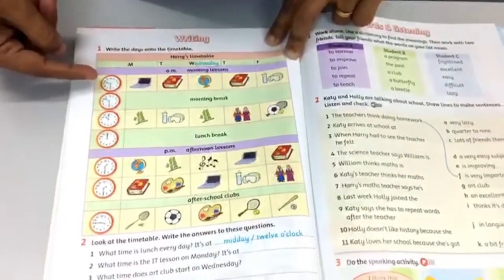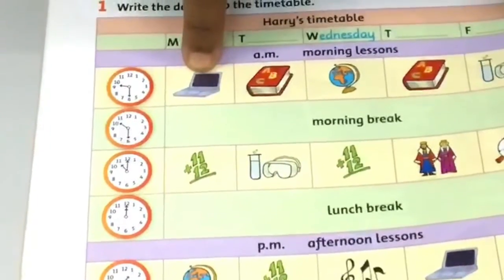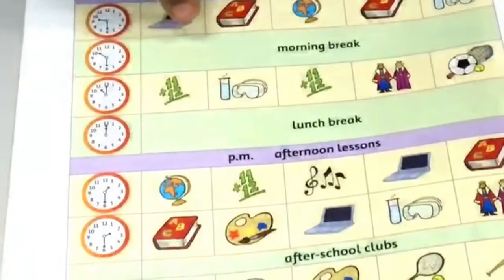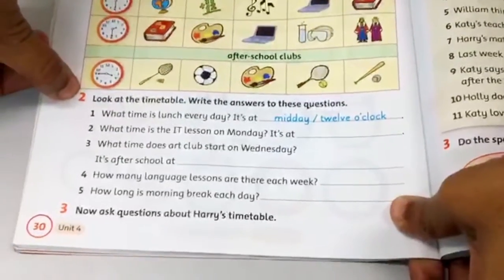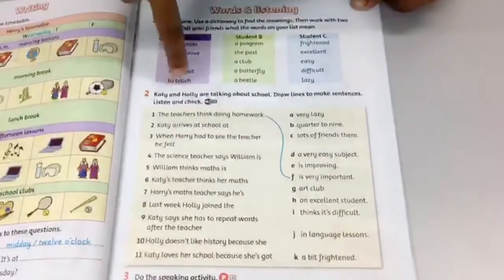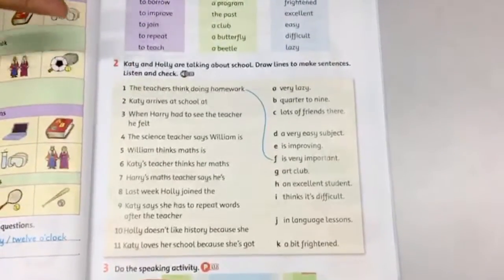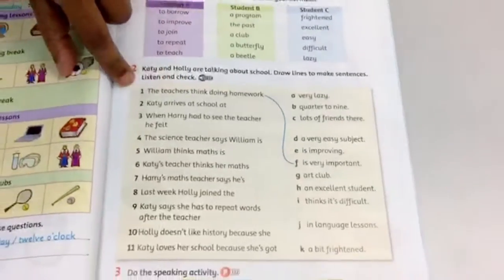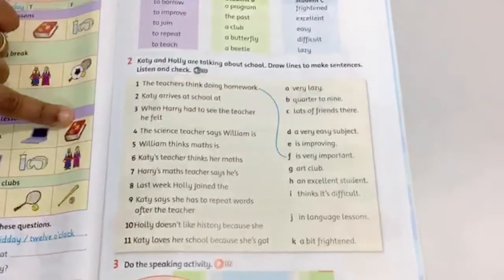FLYERS WEEK 1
IPOH LANGUAGE TEACHING INSTITUTION - FLYERS (WEEK 1)